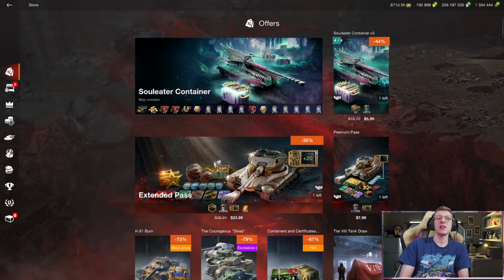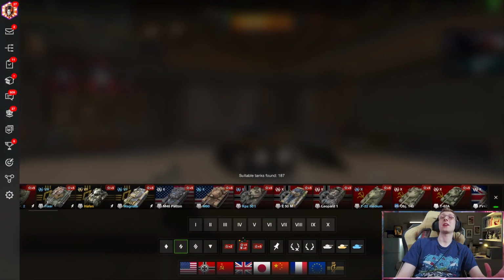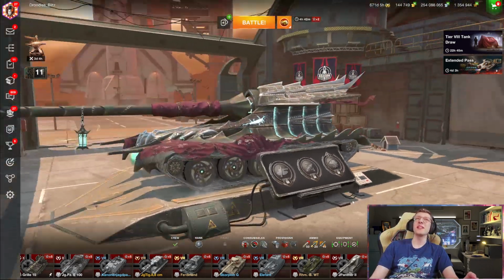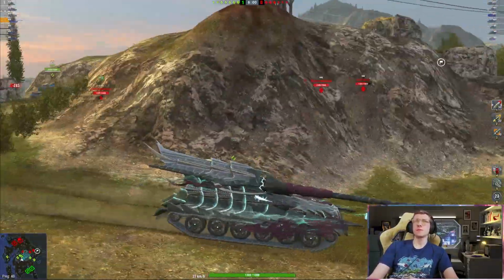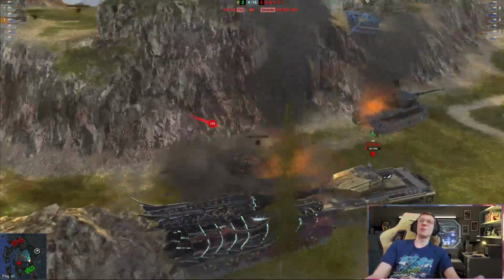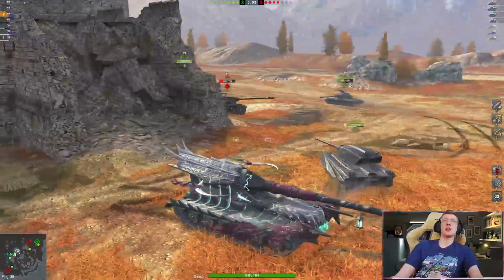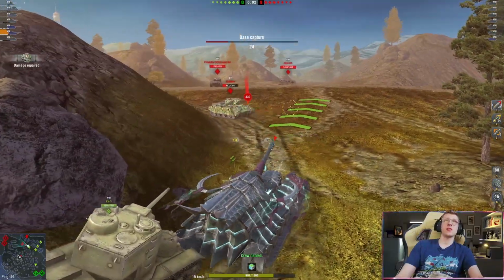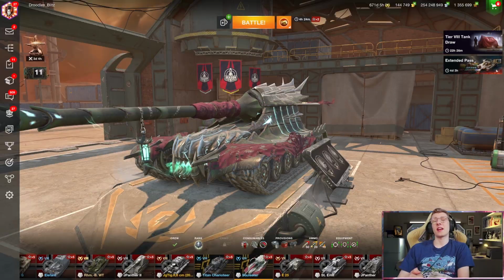SOULEATER IS HERE! Full Review | WOTB